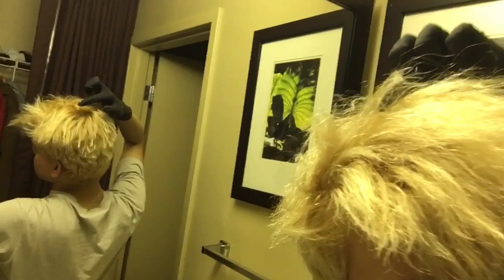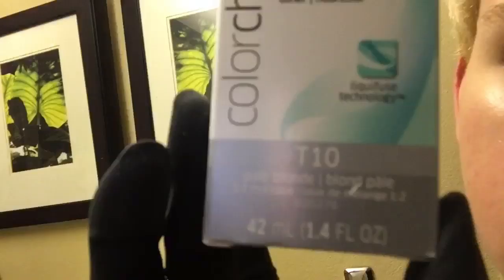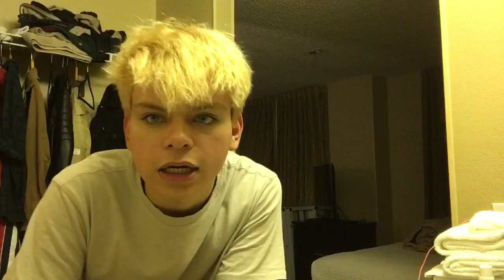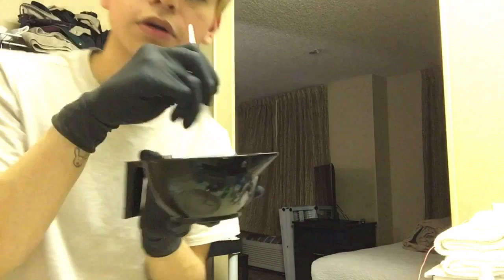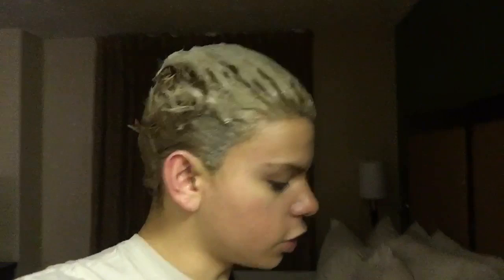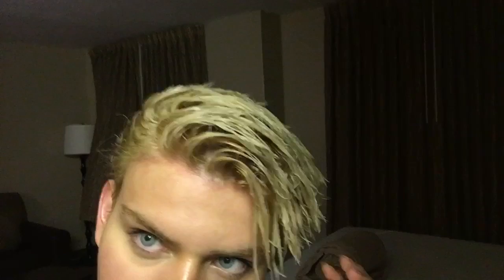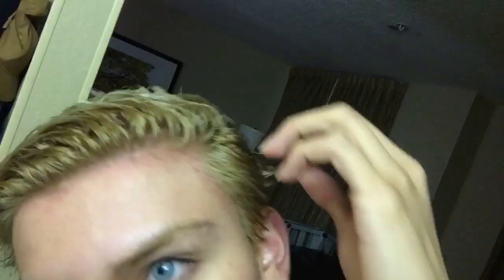Tone Hair At Home & First Video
Hey guys!
I tried to tone my hair at home and let’s say it came out quite damn good!
Hope it helped some of you guys, it’s really simple and  very much affordable to do so.